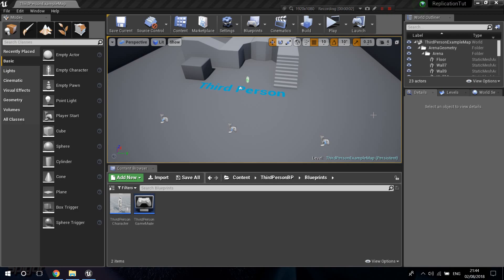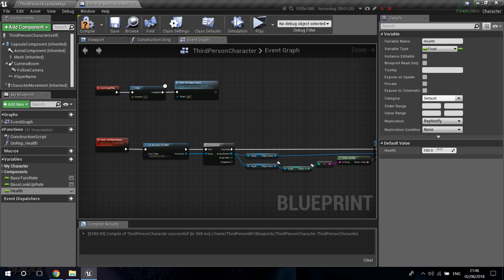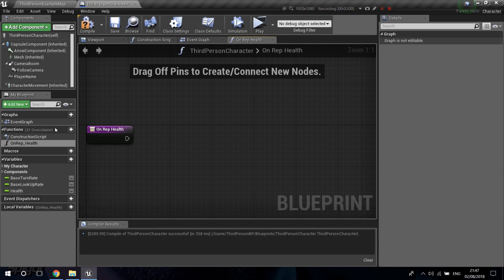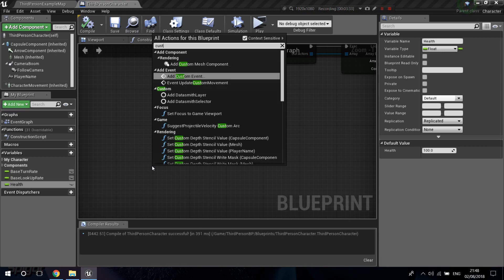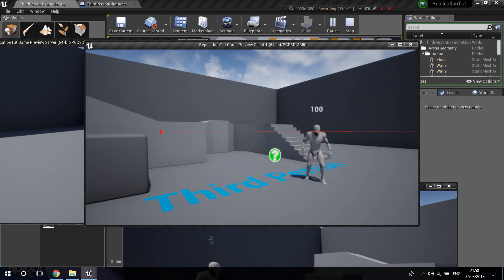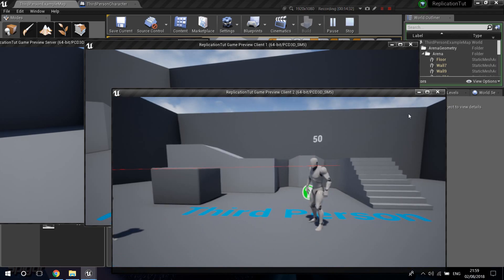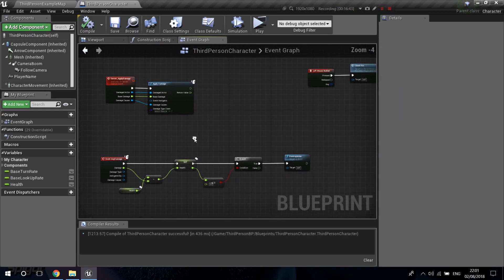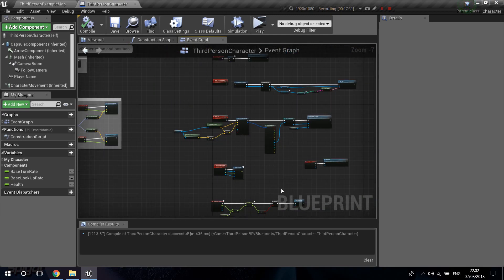UE4 Tutorial | Replication and Multiplayer | #2 | Apply Damage and Kill Players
Hi guys, in this video we are going to create a way to shoot other players, take health from them and kill them, as well we will be showing those health variables to all the players so we can see it replicate across the server and clients!